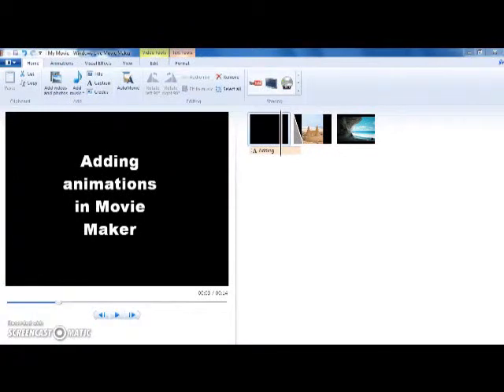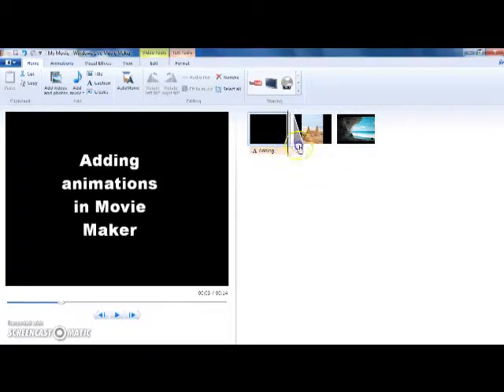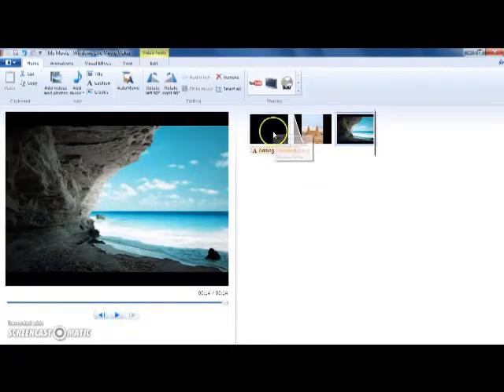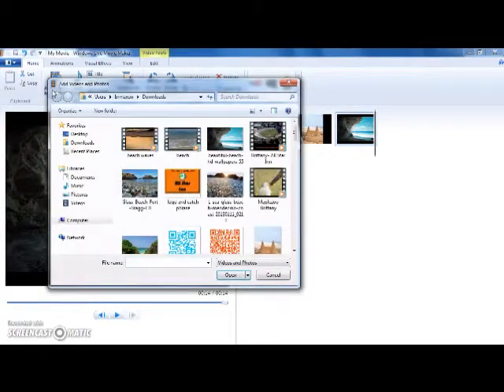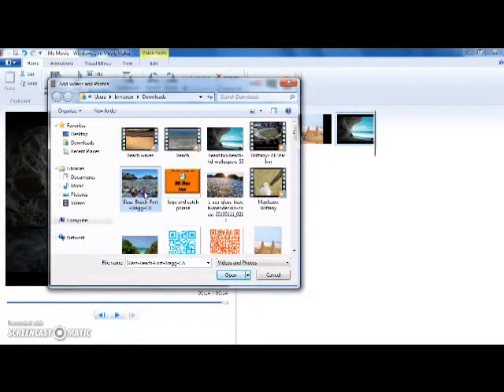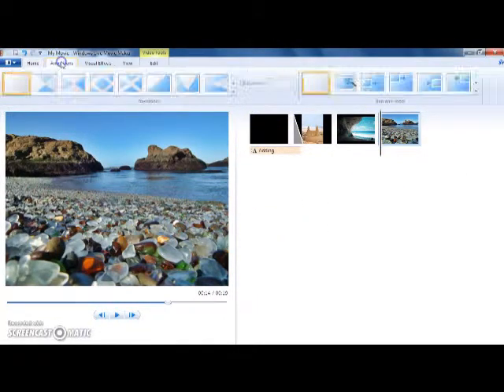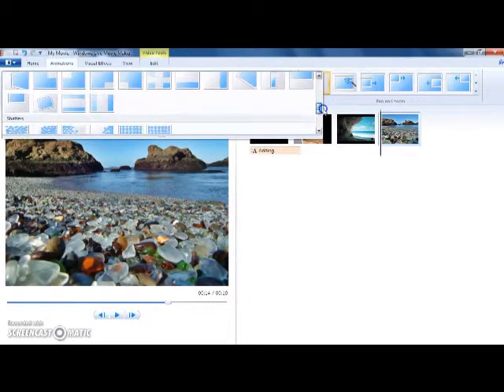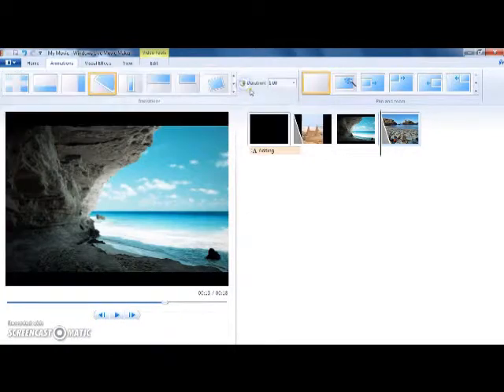Brittany How to Add Animation in Movie Maker